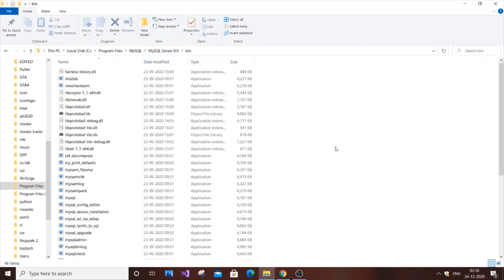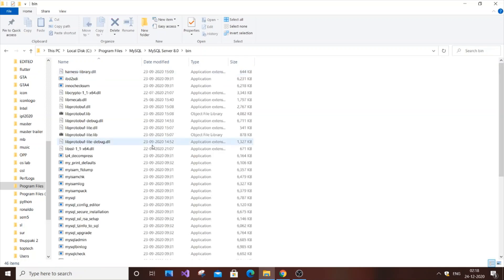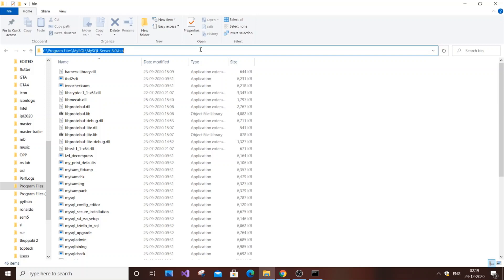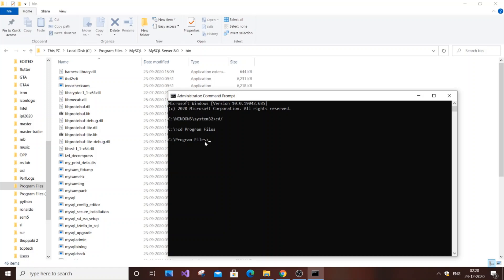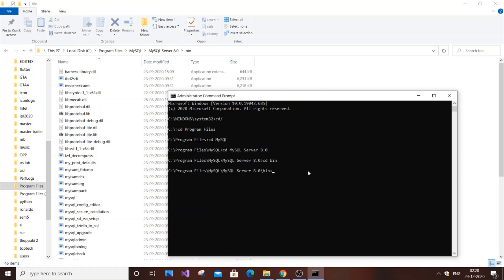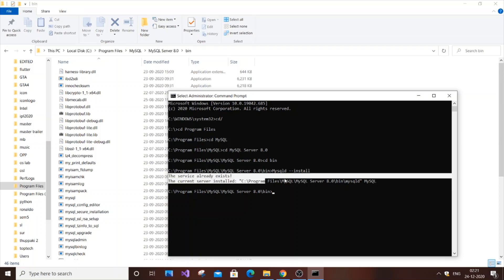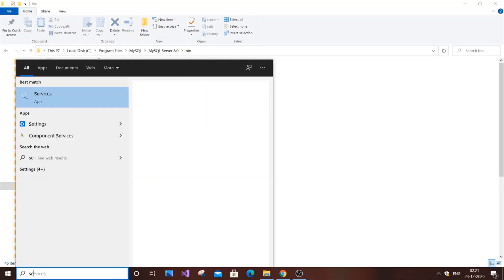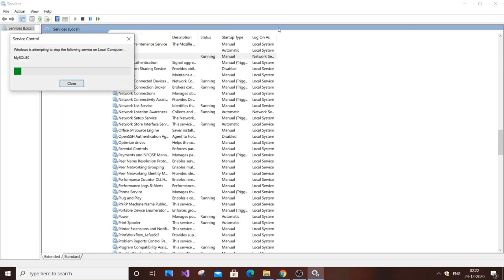Mysql not showing in services solved | Install/remove of service denied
How to solve mysql workbench not showing or missing in services in windows 10 is shown in this video